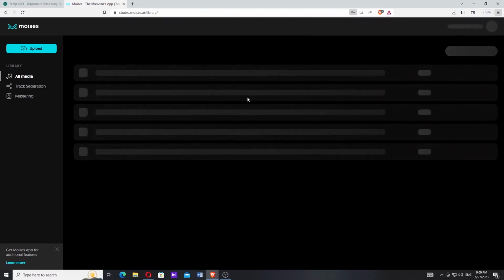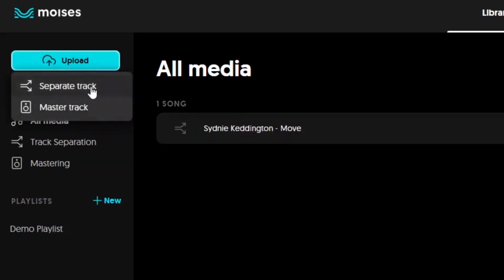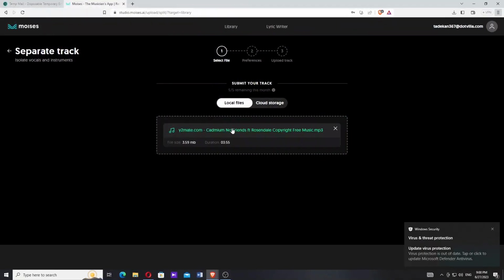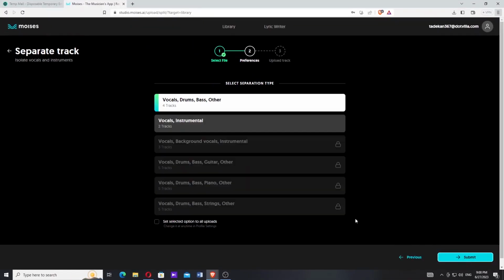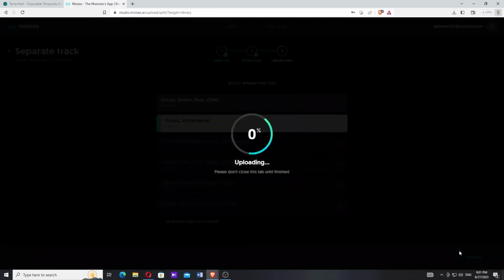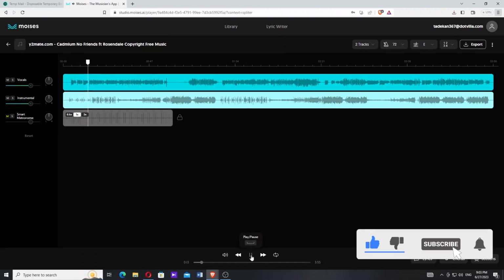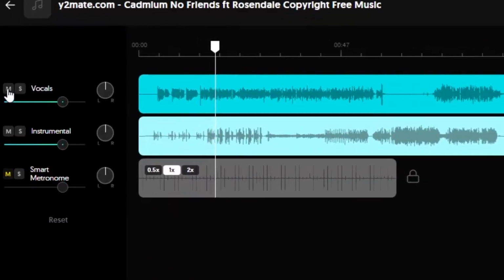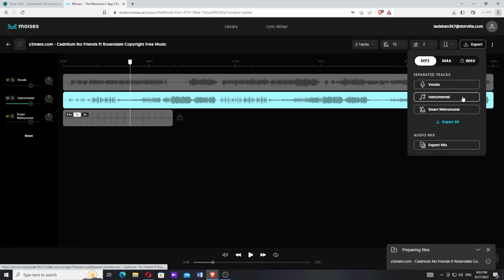THIS AI REMOVE VOCALS INSTANTLY | MOISES.AI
Hello guys in this video i'm going to show you how to remove vocals from any audio without any software easily.